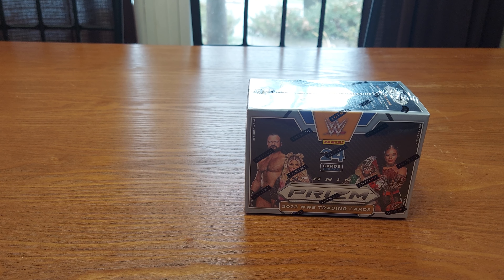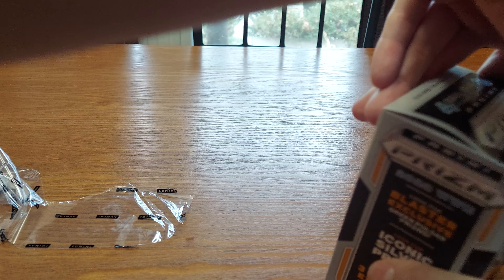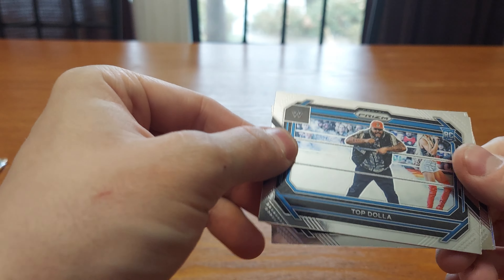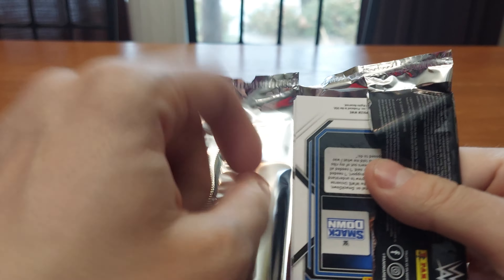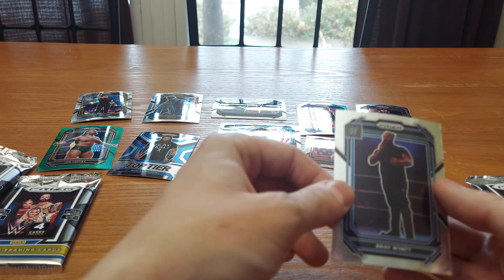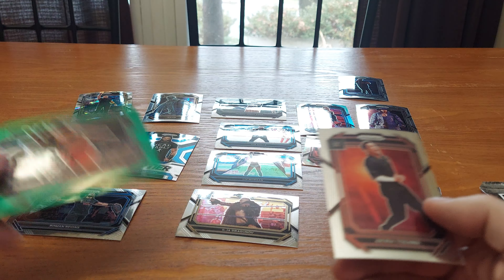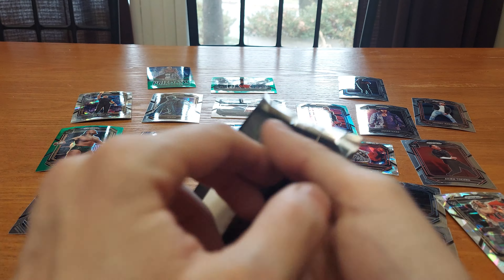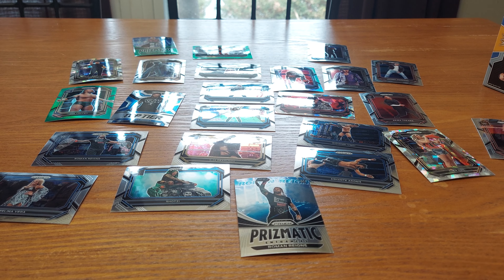Opening 1 2023 Panini Prizim WWE Blaster Box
What do you think of what I got? Enjoy!